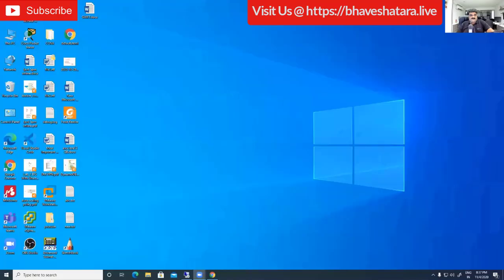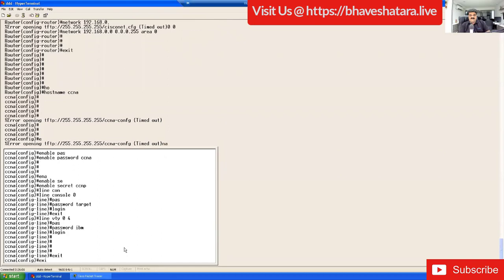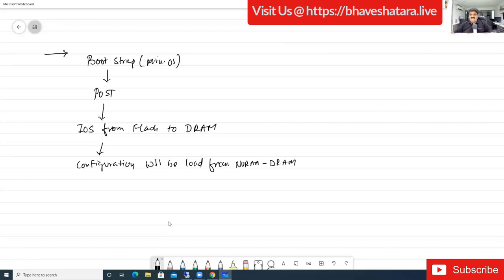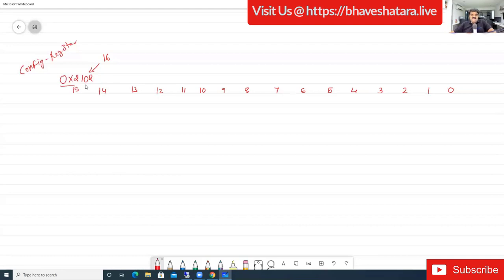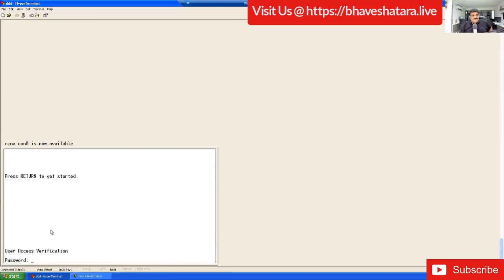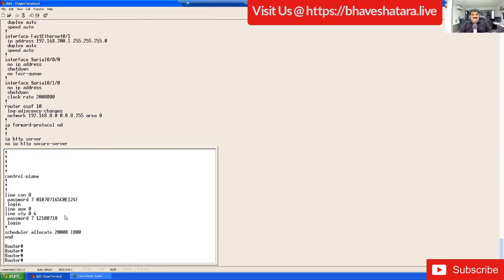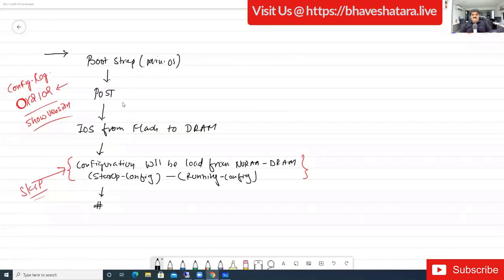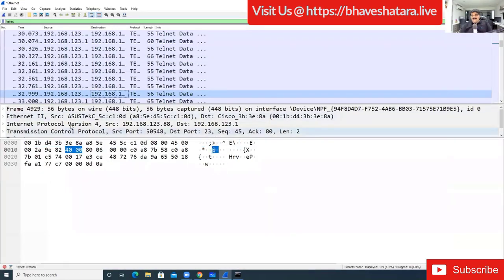CCNA 200-301 Complete Course | Day 48 | CCNA Trouble Shooting | Re Set Password & SSH -1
Kick Start Your Cloud Journey With Us  Click On Below To Get Cloud Foundation Course For Free

Understand the Total Concept Of Re Set Password & SSH

For the Instant Answer Of Your Question